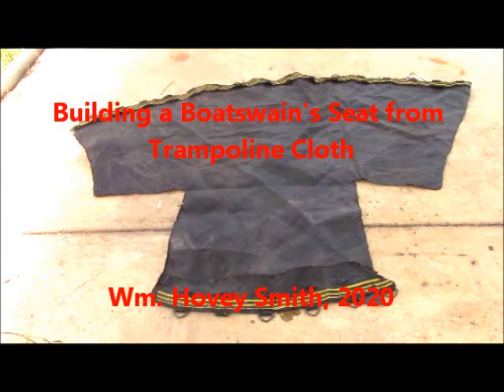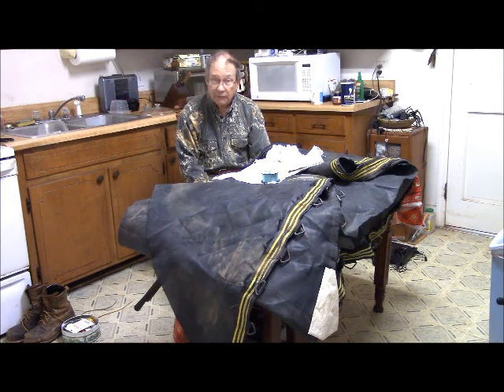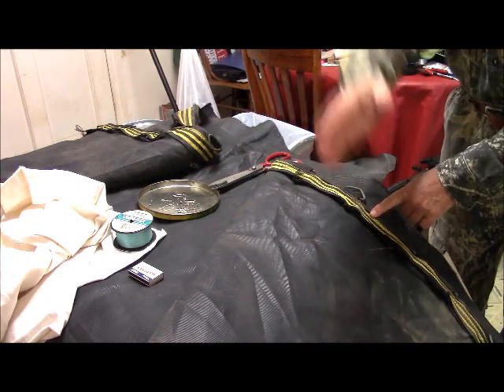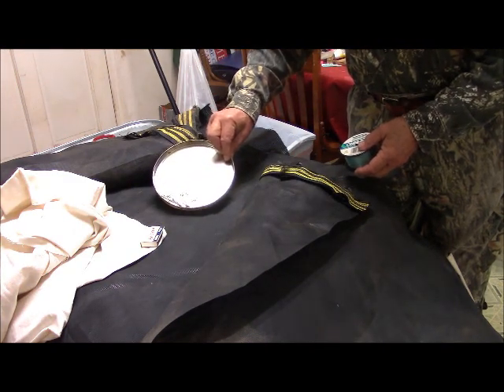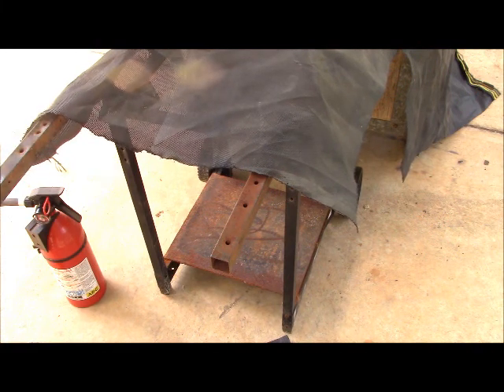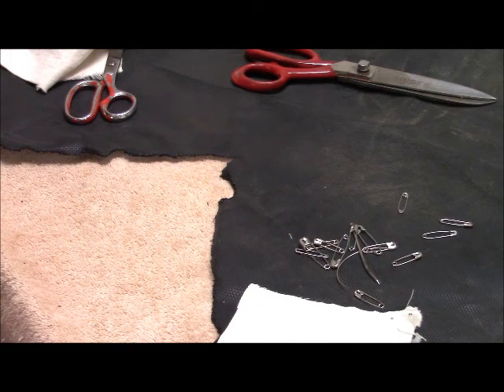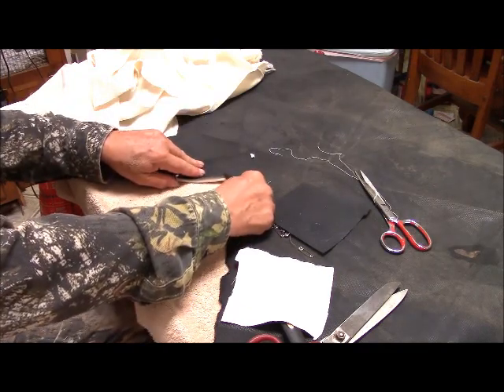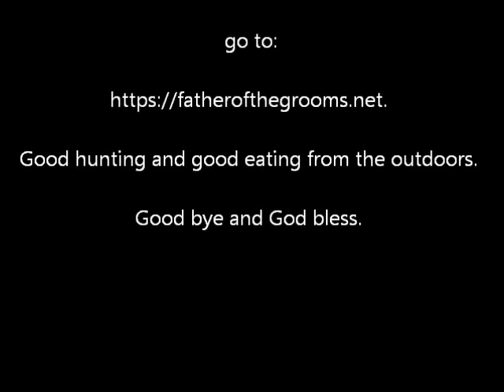Building a Boatswain's Seat from Trampoline Cloth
A possible EMT or Fireman's project is to use salvaged Trampoline material to build a boatswain's seat that can extract a large person.